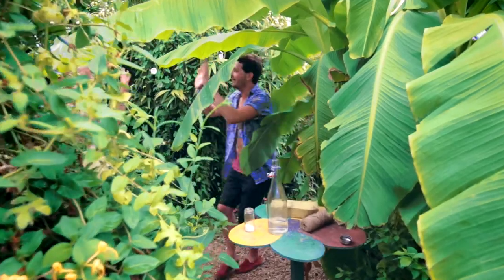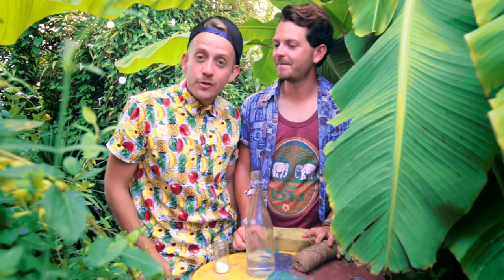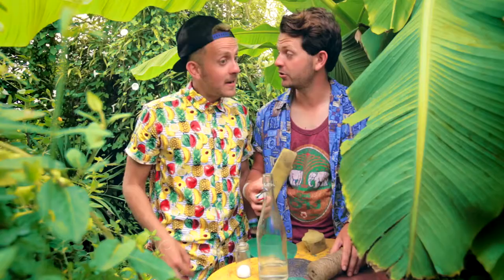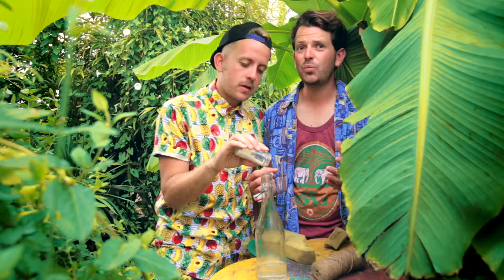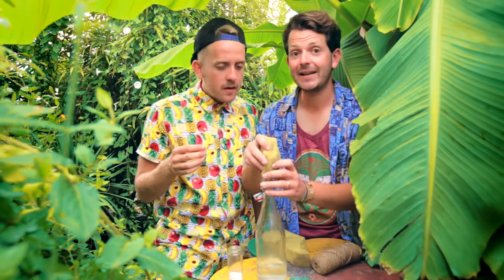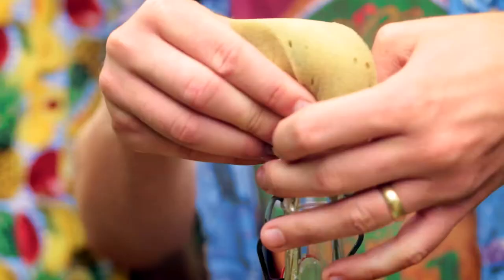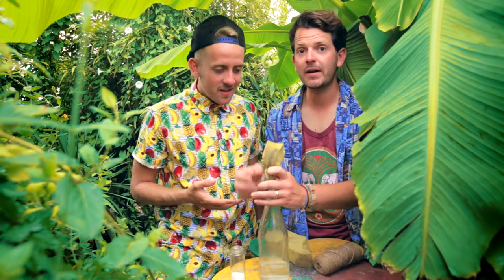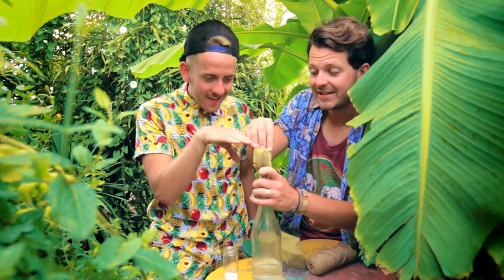Butterfly Fizzy Pop - Skinny Jean Gardeners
What you need: Sugar, water, string and a sponge.

Instructions: Fill bottle with water → add one table spoon of sugar to water → stick sponge into top of bottle → hang in garden using string (ask for help if you need to).